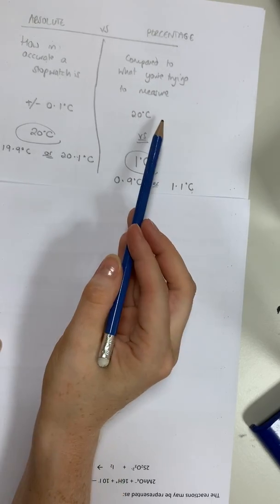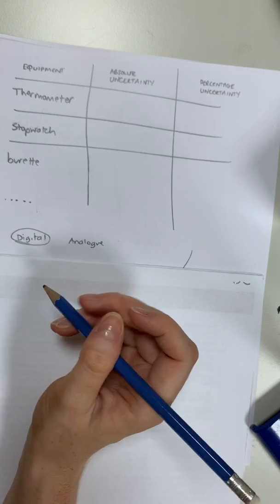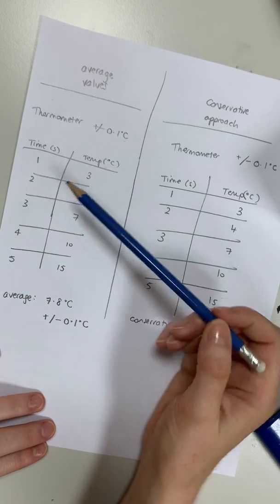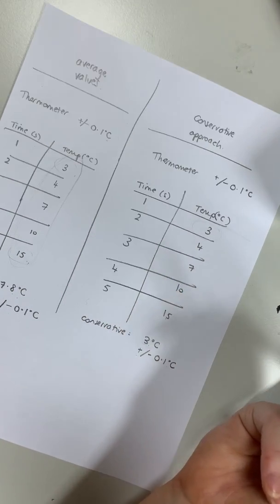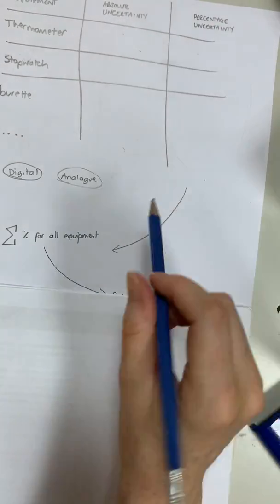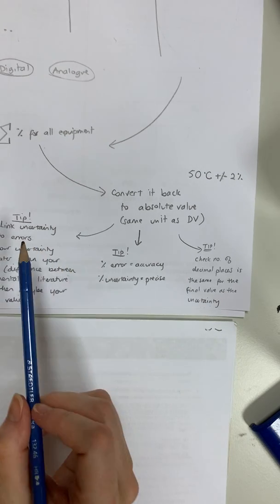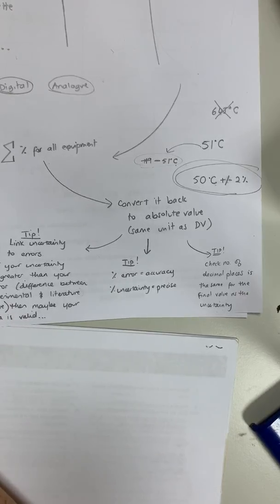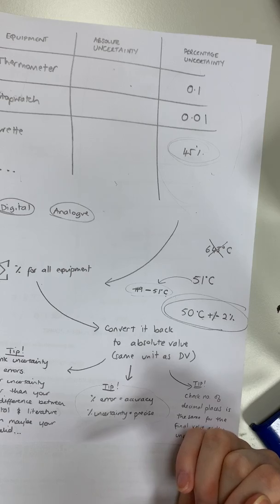Propagating uncertainties IA IB DP Chem